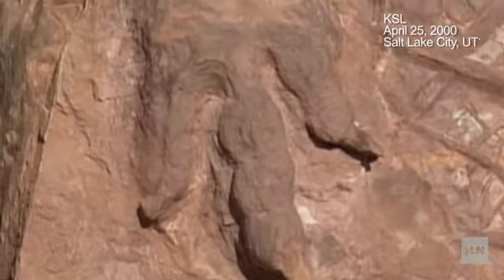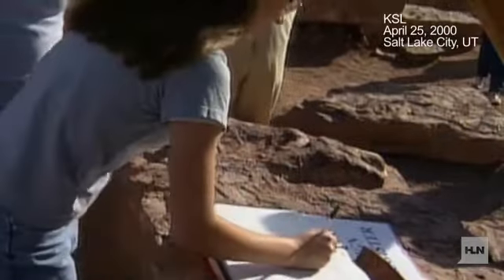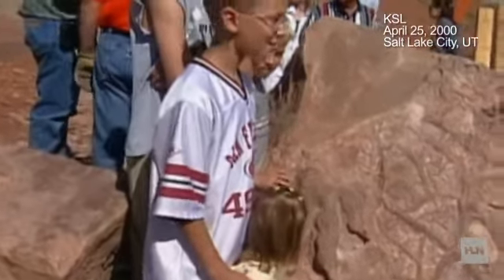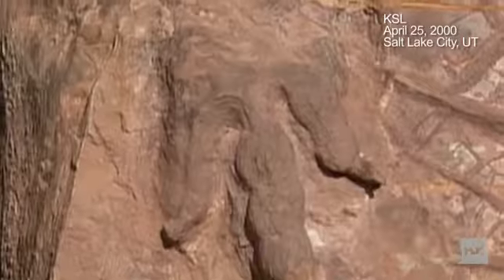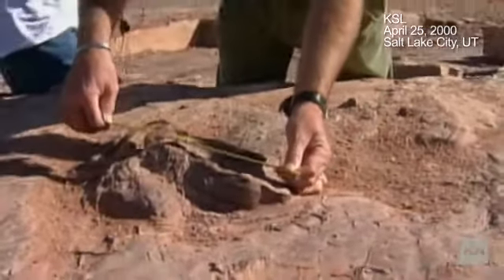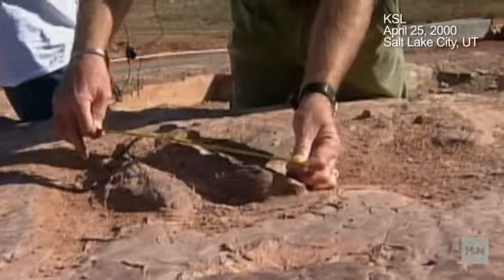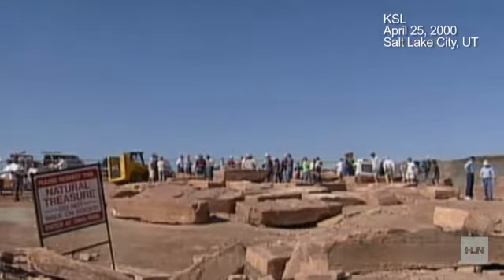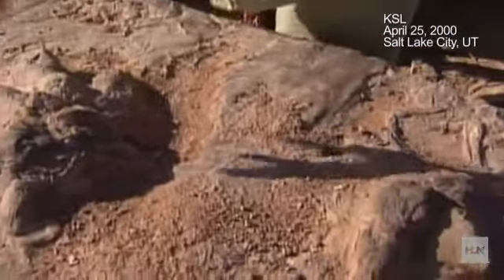Video rewind: April 25, 2000 -- Dino prints!